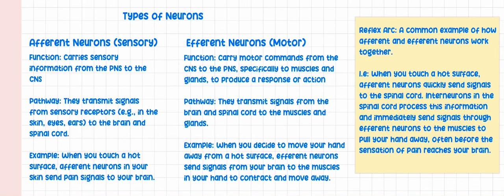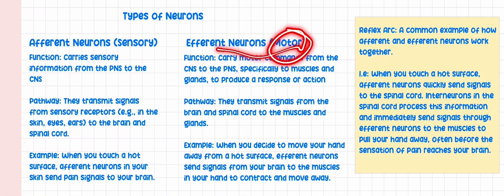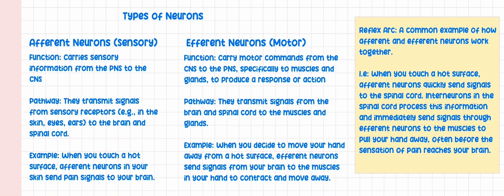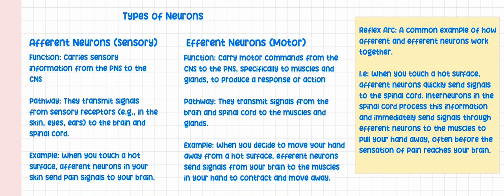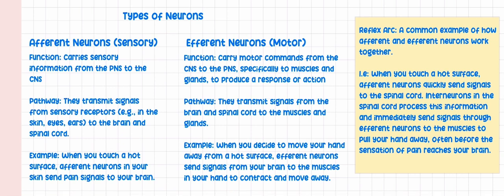Afferent and Efferent Neurons